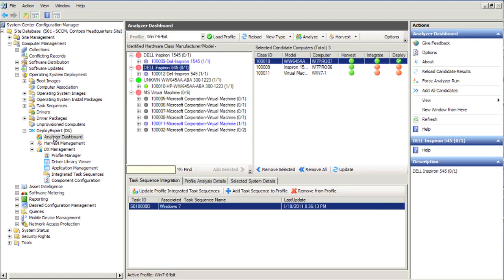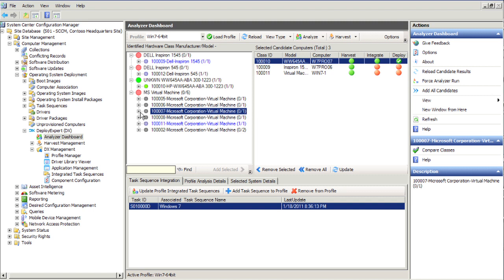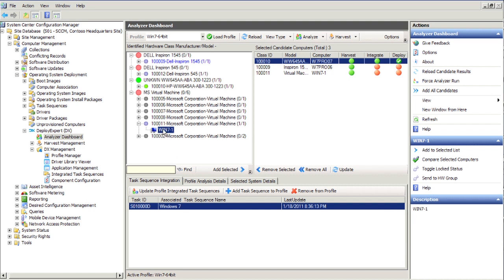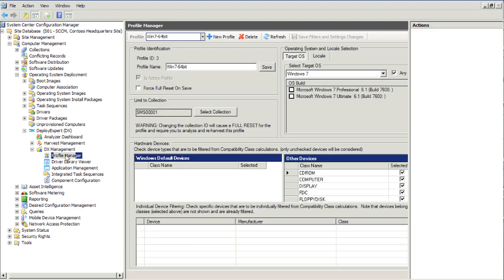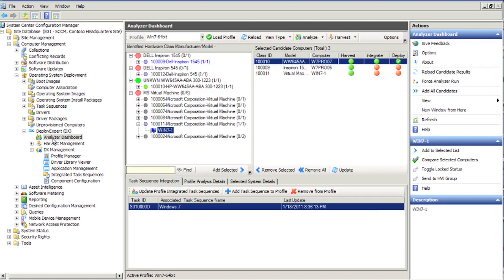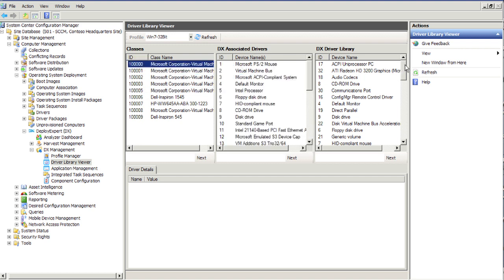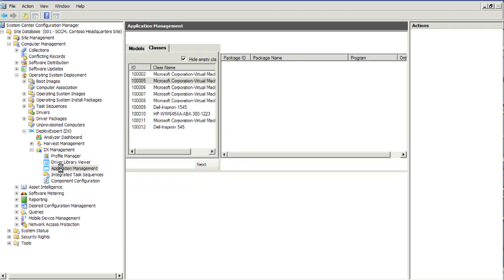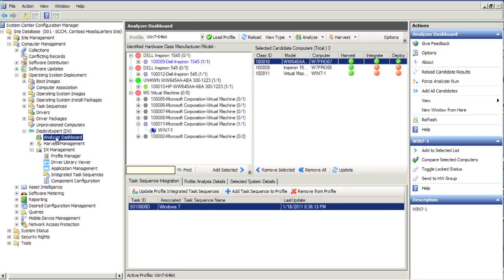Windows 7 OS Migration Tools| Driver Maintenace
Windows 7 migration is a huge undertaking. Why not consider using Windows 7 migration tools to help you automate the task. DX leverages SCCM and MDT for a better migration.